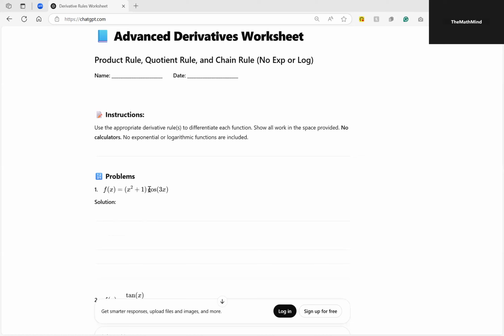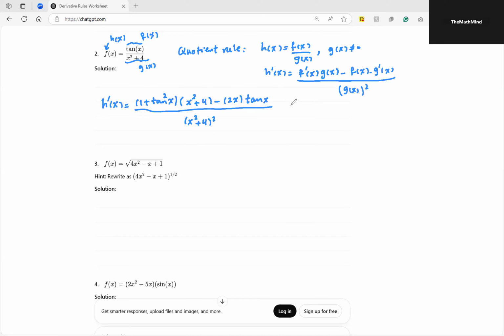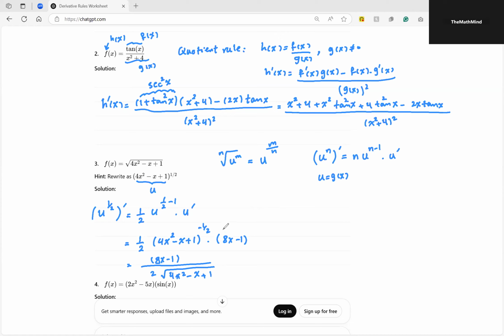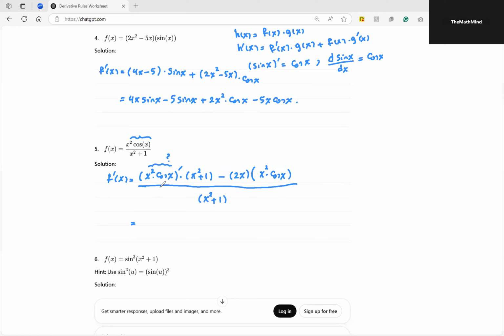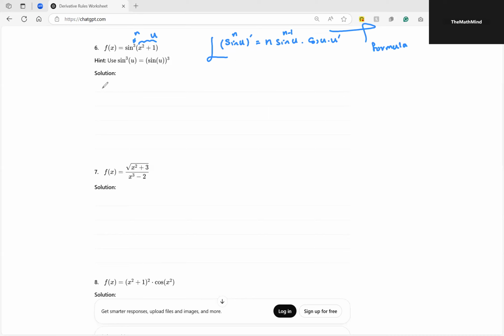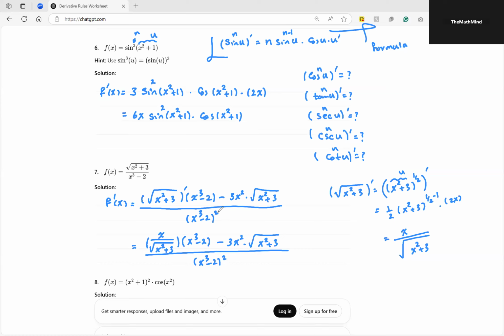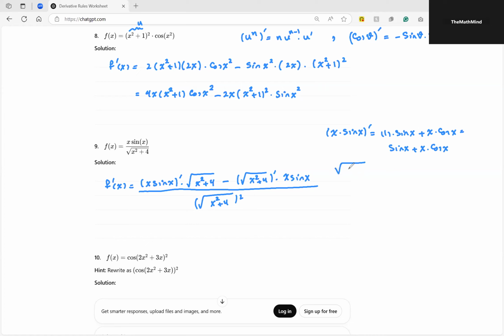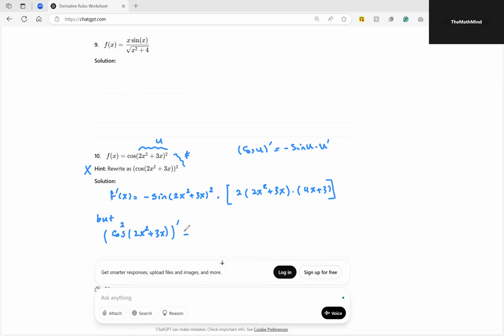Advanced Derivatives Worksheet using the Derivatives rules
This worksheet is designed to help students practice and master advanced differentiation techniques, specifically the Product Rule, Quotient Rule, and Chain Rule. It includes 10 carefully selected problems that challenge students to apply these rules to complex algebraic and trigonometric expressions excluding exponential and logarithmic functions.

Each problem provides ample space for step-by-step solutions, encouraging students to show their work and deepen their understanding of calculus principles. This is ideal for high school AP Calculus students or first-year university calculus courses.